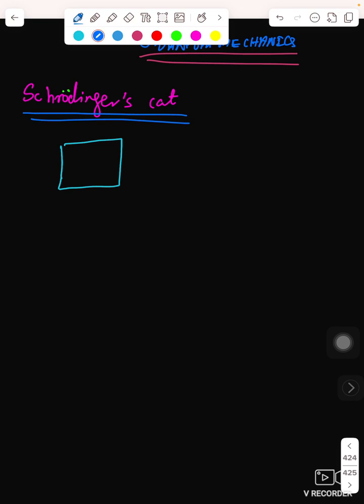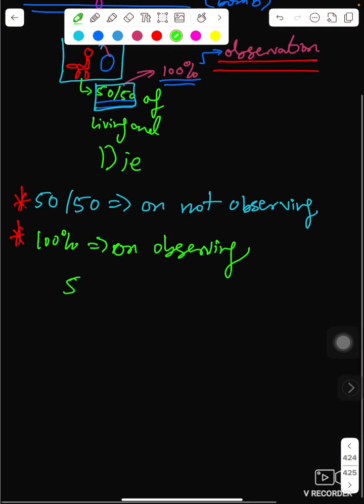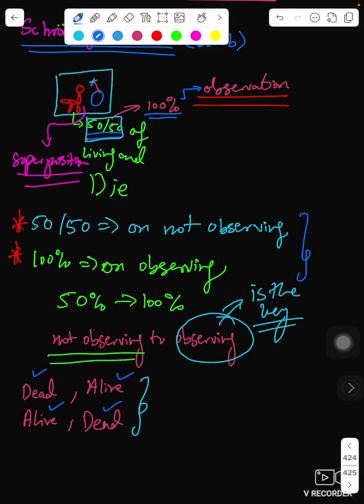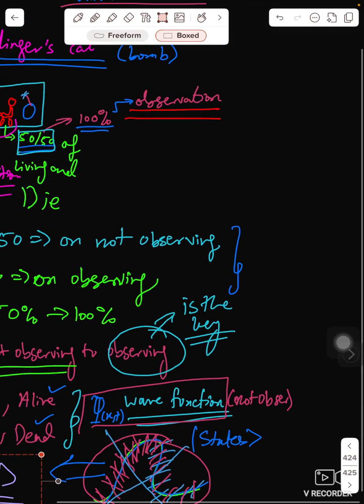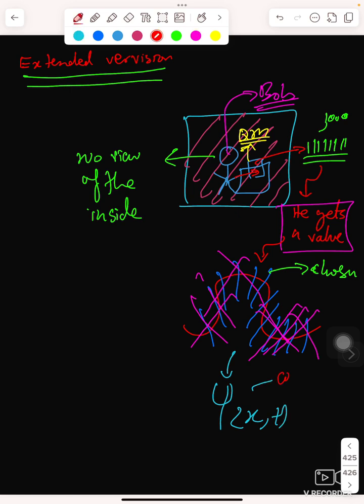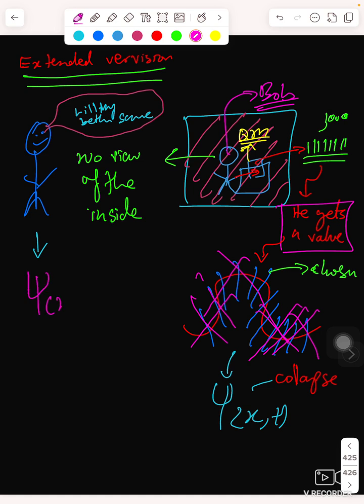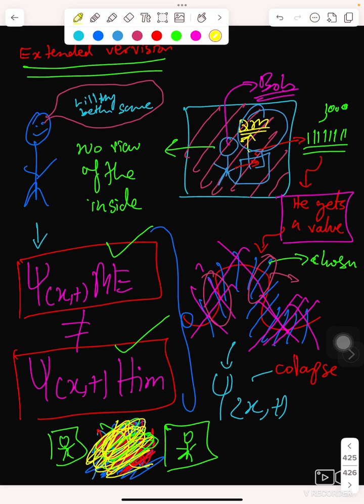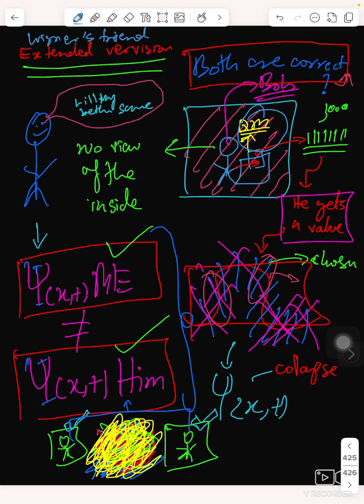“Winger’s Friend Experiment: A Mind-Bending Quantum Mechanics Paradox!”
Title: Winger’s Friend Experiment: A Mind-Bending Quantum Mechanics Paradox!

Description:
Can reality exist independently of observation? The Wigner’s Friend Experiment challenges our understanding of quantum mechanics, measurement, and objective reality! In this video, we explore:

🔹 The original thought experiment by Eugene Wigner
🔹 How it questions the role of the observer in quantum mechanics
🔹 Recent experimental advancements proving its paradoxical nature
🔹 Implications for quantum mechanics, consciousness, and the nature of reality

Join us as we dive into this fascinating quantum paradox that could change how we see the universe! 🌌✨